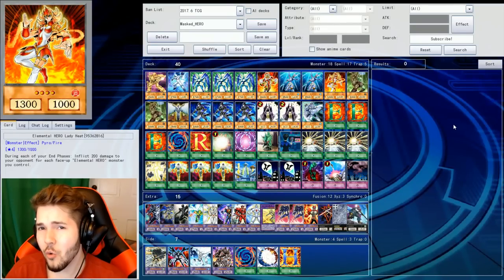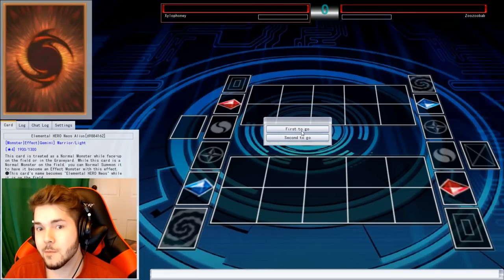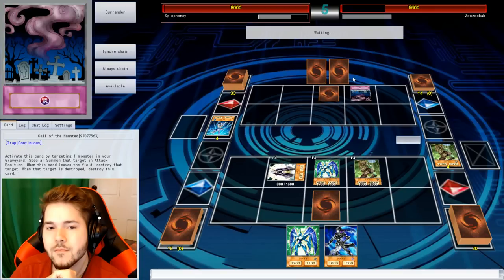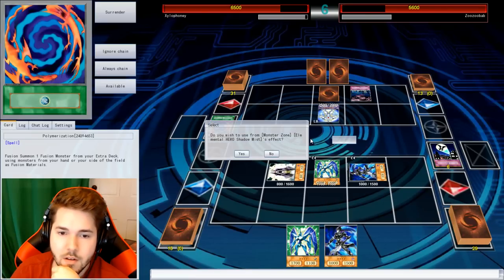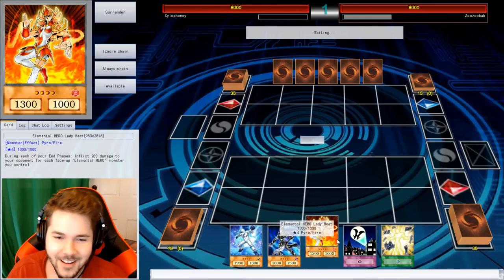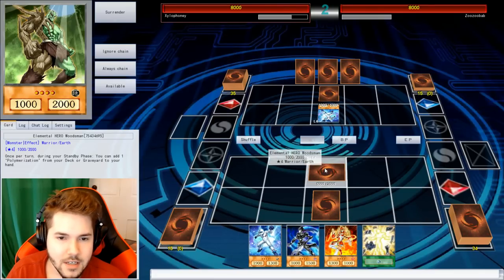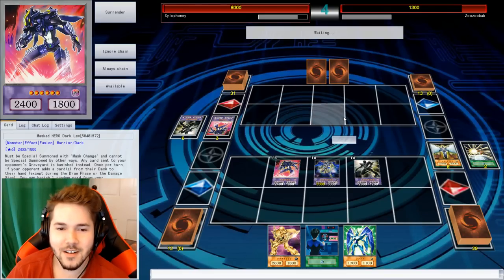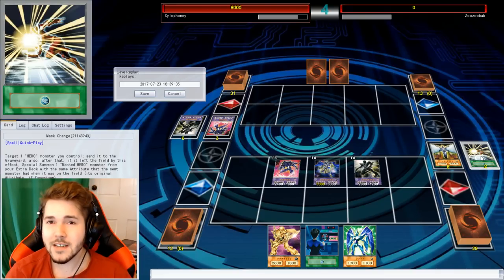How to use a MASKED HEROES DECK! (Yugioh Archetype Learning)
How to use a MASKED HEROES DECK! (Yugioh Archetype Learning) /w Xylophoney Yu-gi-oh

» Snapchat ➜ XyloSnaps